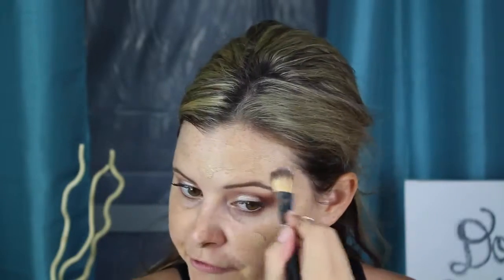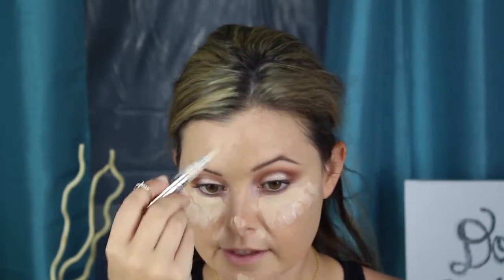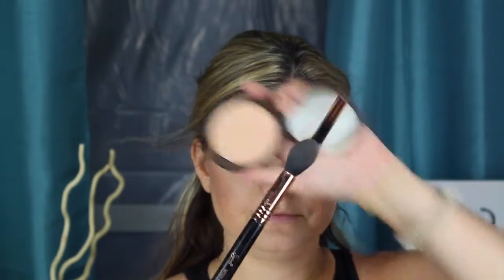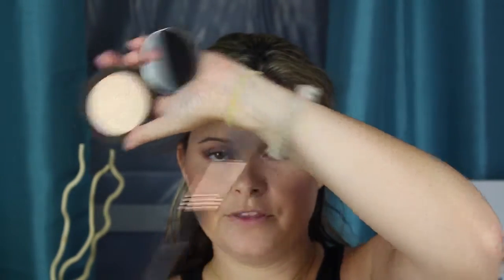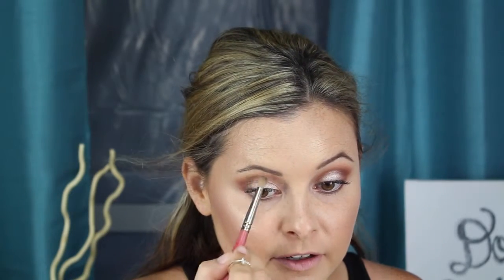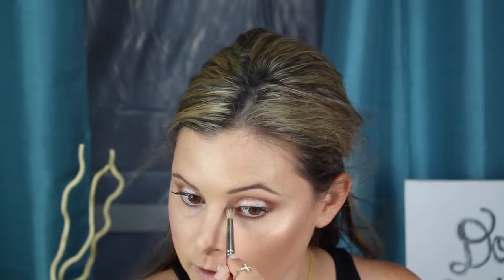Strobing & Summer Glow Tutorial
Open "show more" arrow for the products list!

Revlon Color Stay Whipped Foundation- 400
Buxom Show Some Skin Weightless Foundation - Dim The Light
Urban Decay Naked Skin Concealer
L'Oreal Magic Lumi Concealer
Tarte Bronzer- Pave Ave Princess
Too Faced Soul Mates Blushing Bronzer- Ross & Rachel
Becca x Jaclyn Hill Shimmering Skin Perfector- Champagne Pop